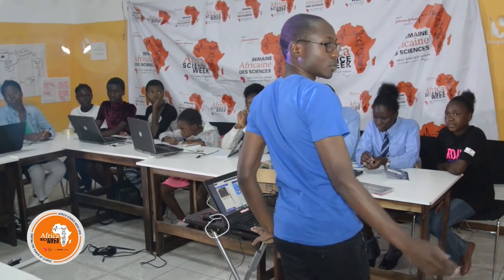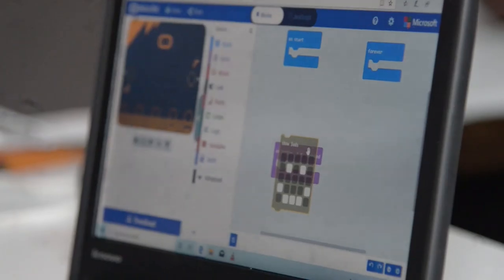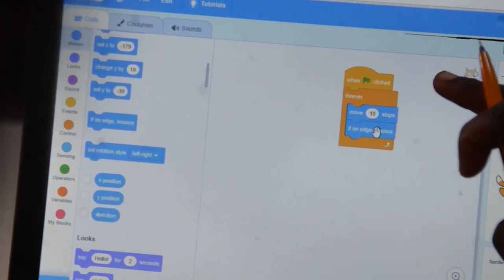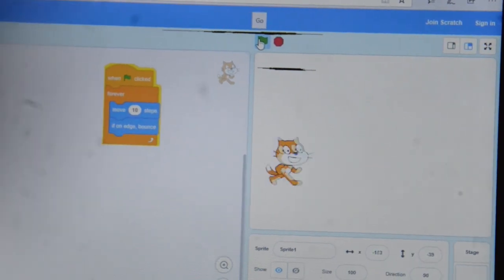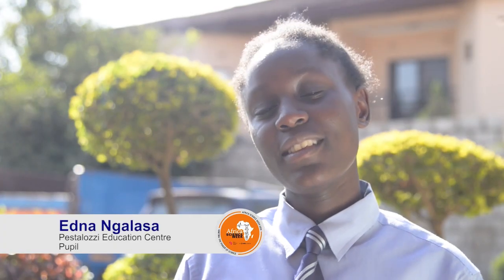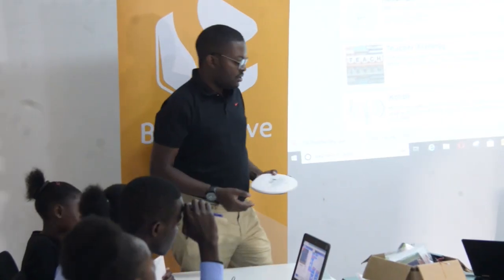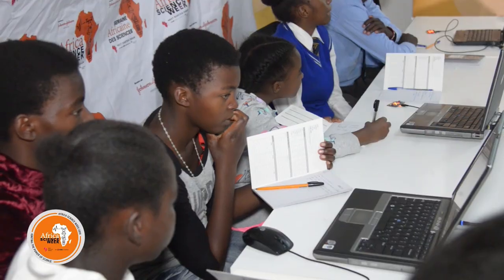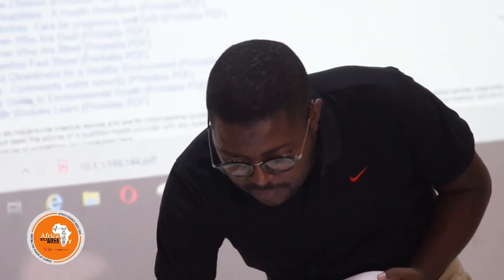NEFScienceWeek 2019 Zambia: Coding Challenge